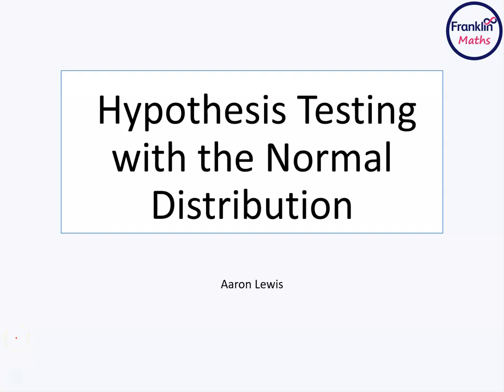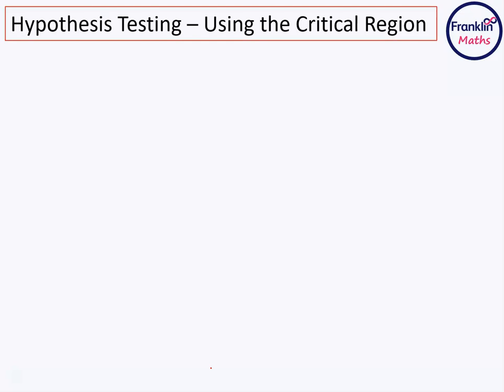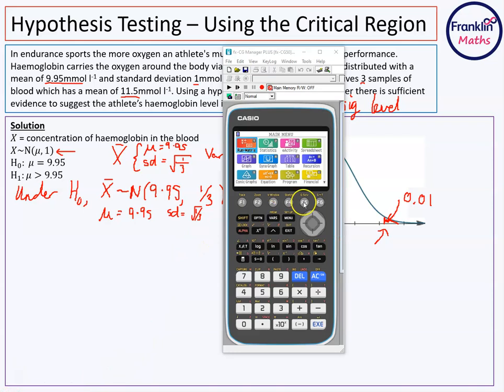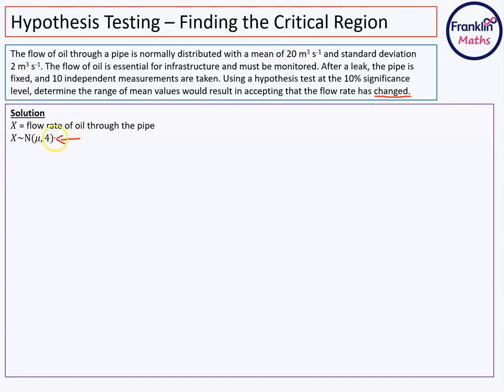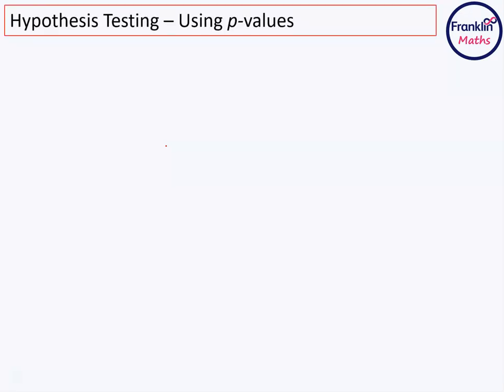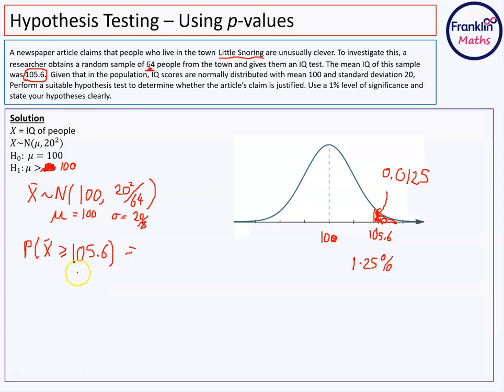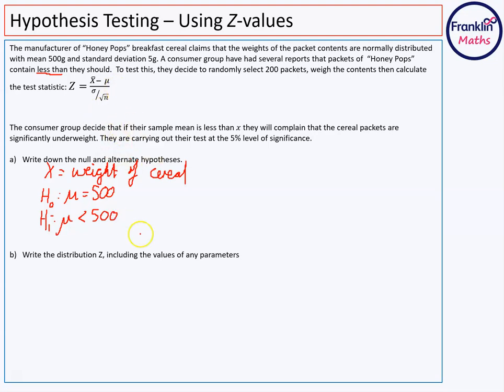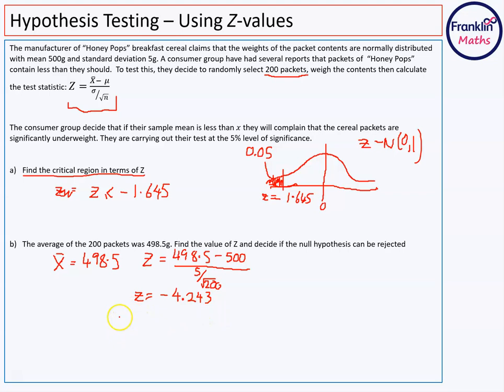Hypothesis Testing with the Normal Distribution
The video focuses on Hypothesis Testing with the Normal Distribution and the calculator used is the Casio FX-CG50